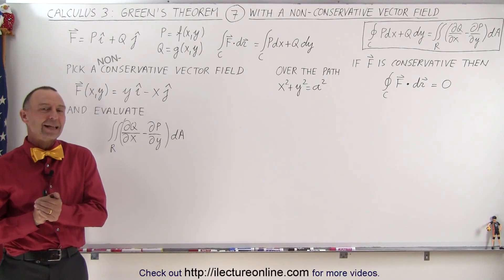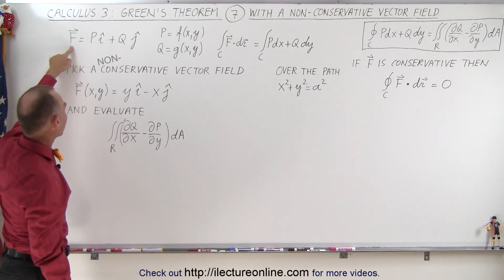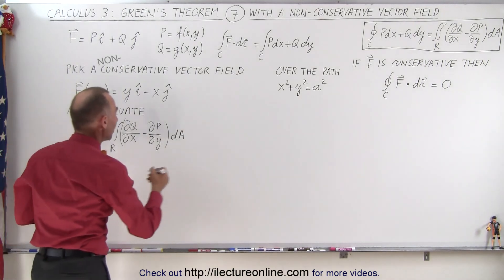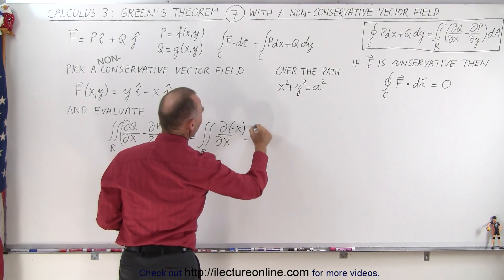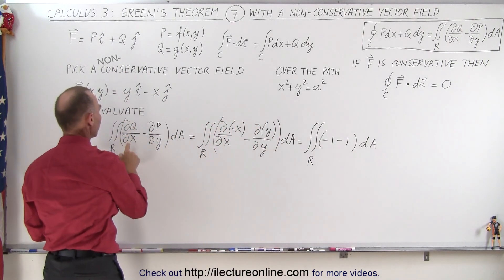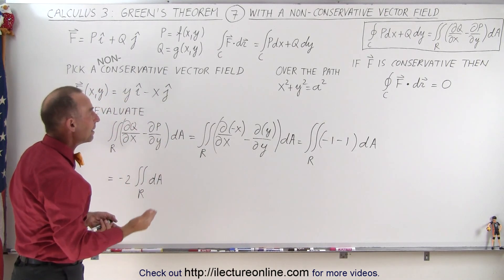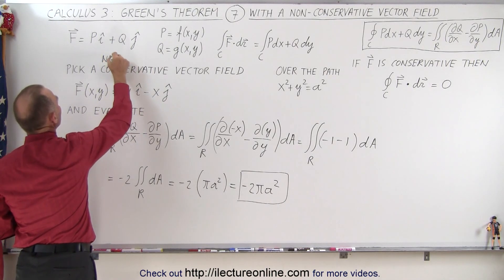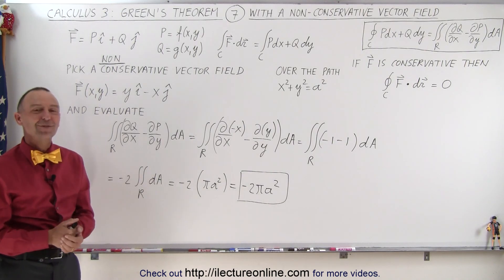Calculus 3: Green's Theorem (7 of 21) With a NON-Conservative Vector Field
In this video I will explain Green's Theorem with a NON-conservative vector field.